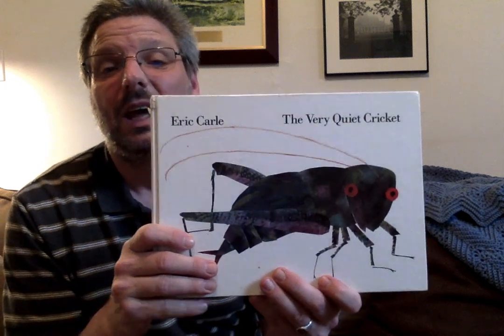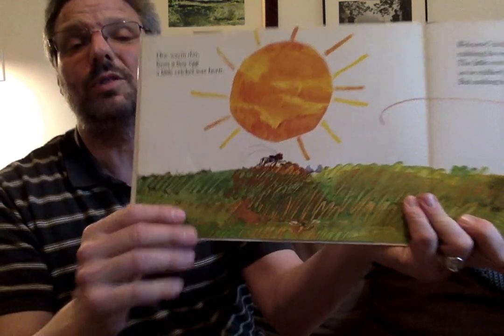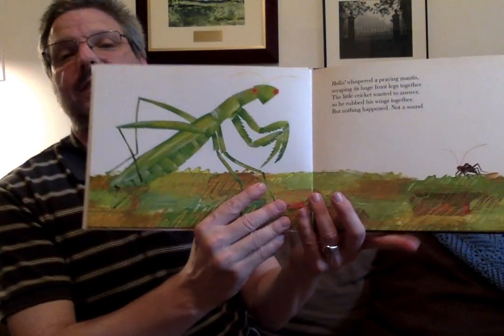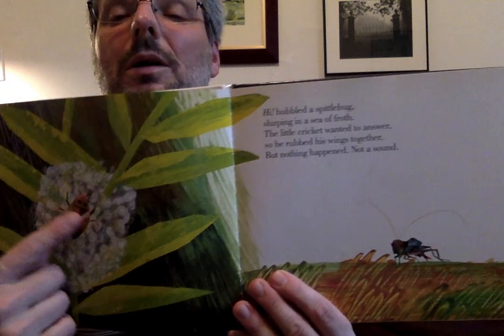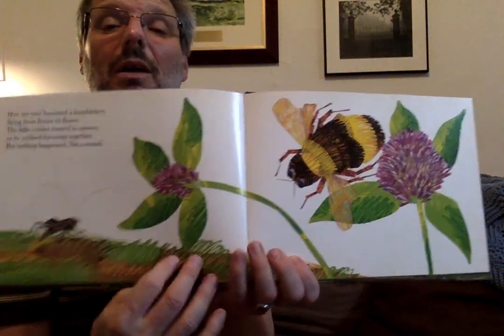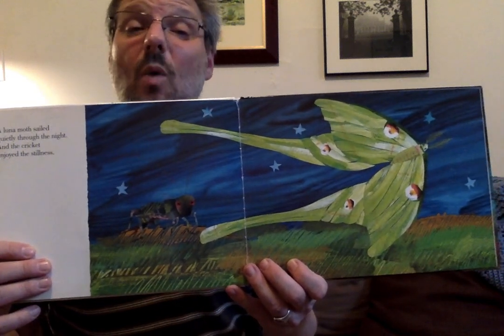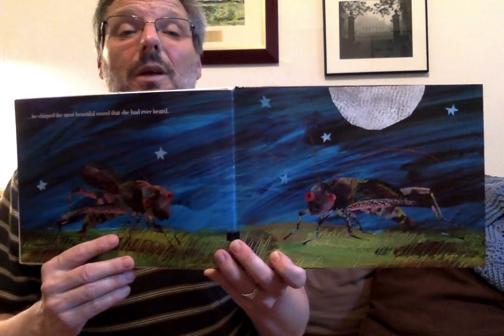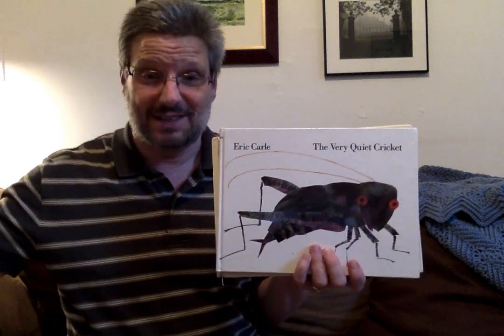The Very Quiet Cricket by Eric Carle